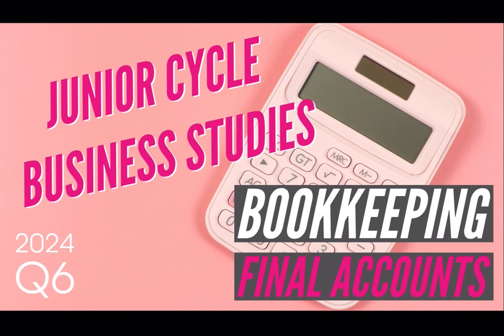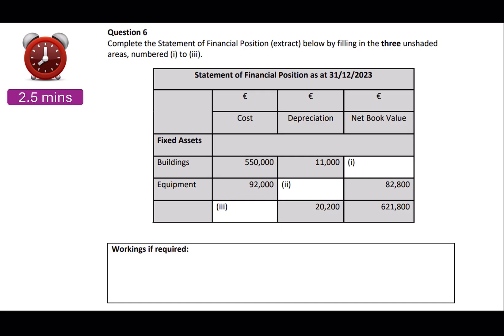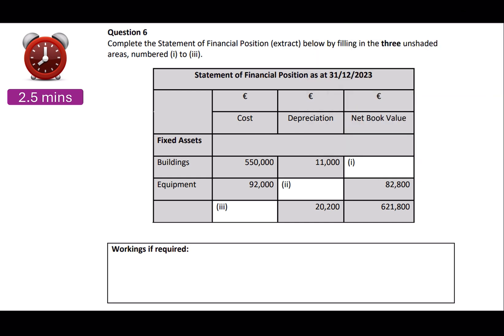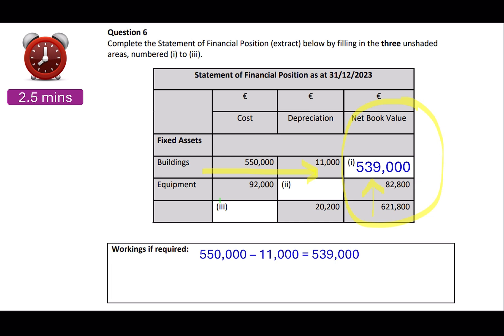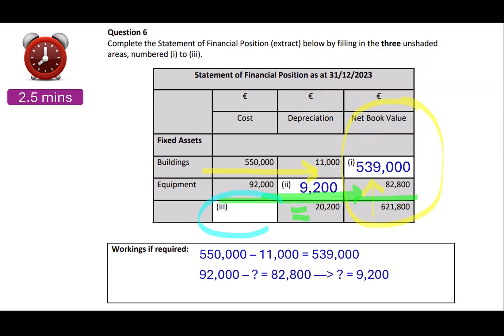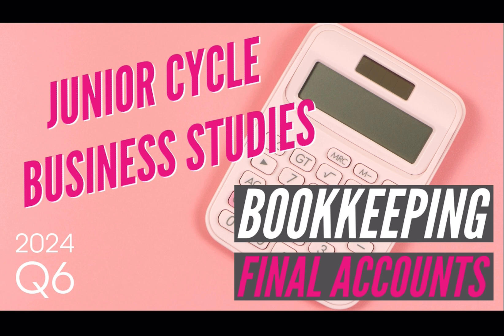Junior Cycle 2024 Final Accounts Short Question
Junior Cycle Business - Final Accounts

Download the Junior Cycle Calculations Revision Workbook for the 2025 Exam